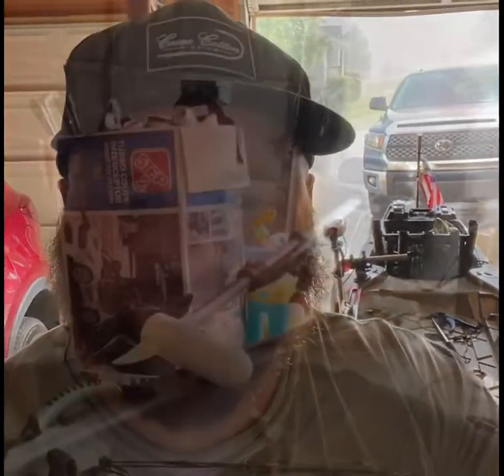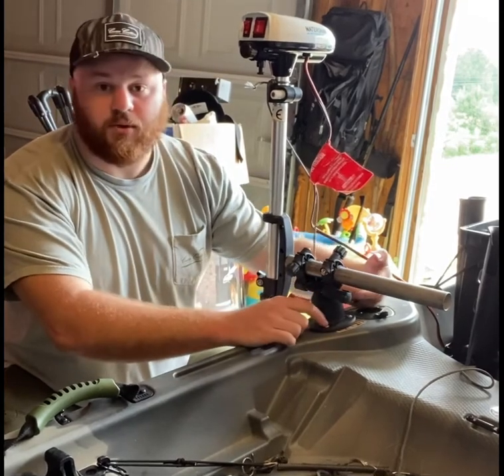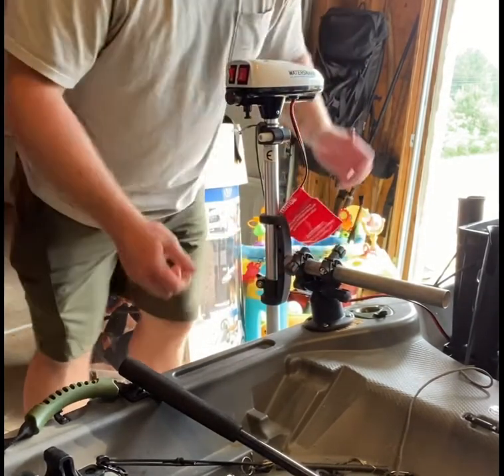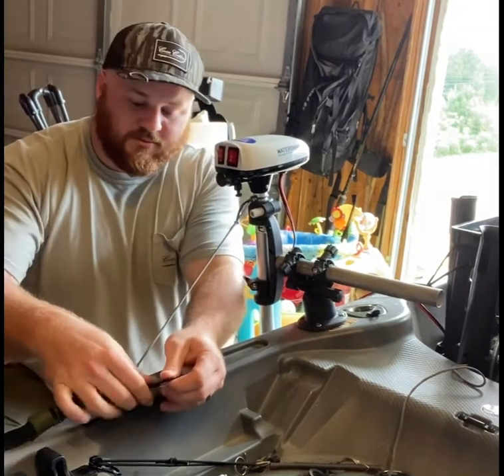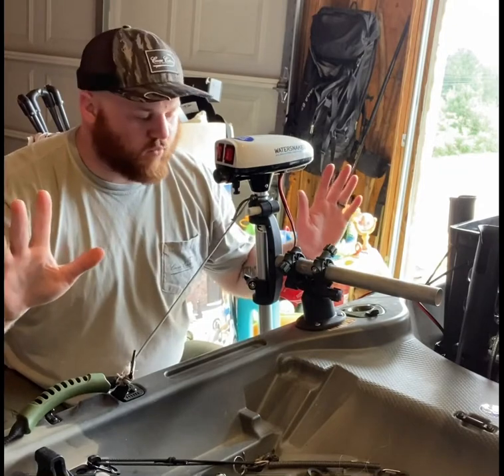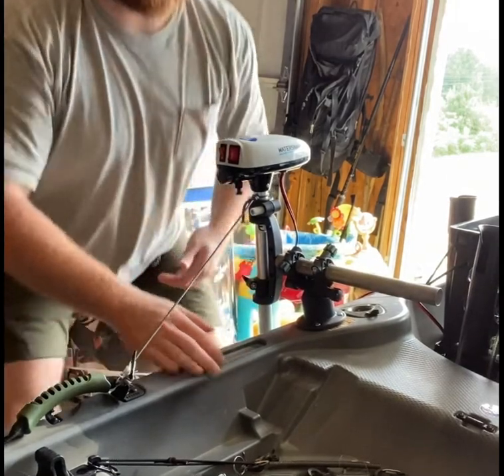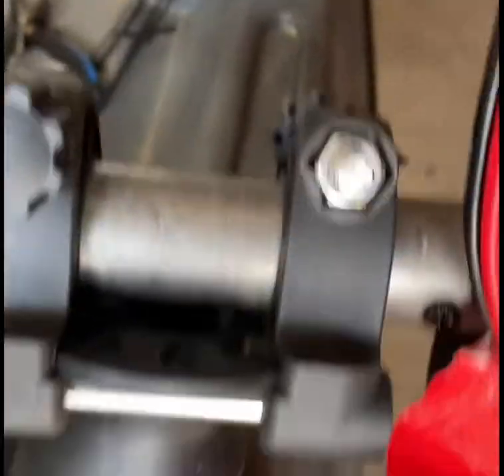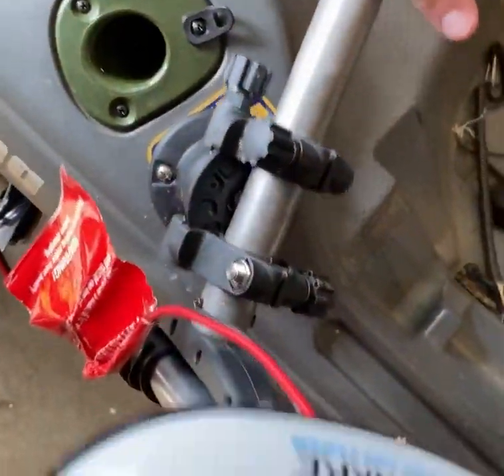Watersnake Asp kayak mount review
In this video I go into detail on the shortcomings of the kayak mount that comes with the Watersnake Asp. Now, I live the motor itself. It’s perfect for my Lifetime Yukon Angler.